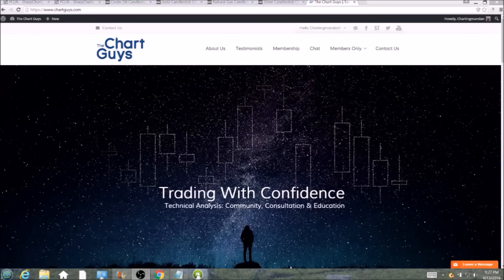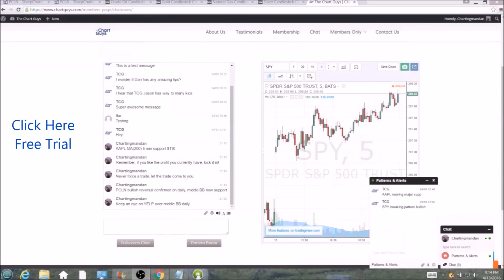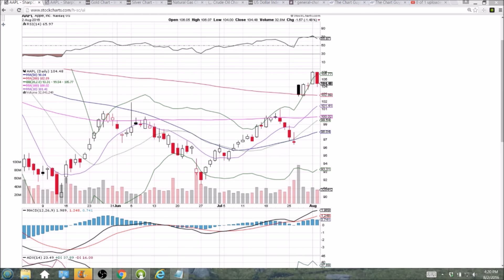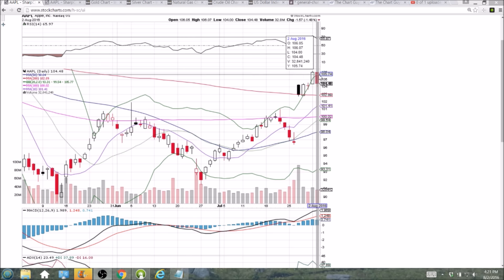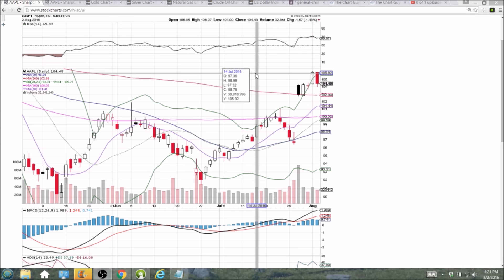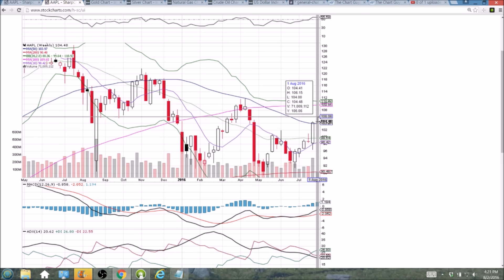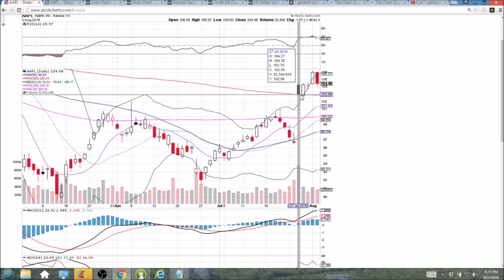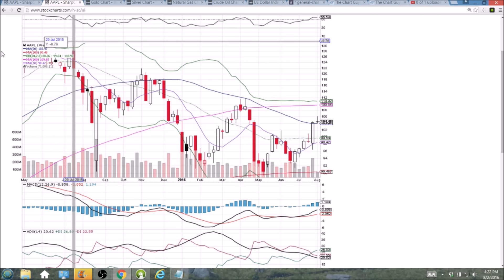AAPL Technical Analysis Video 8/2/2016